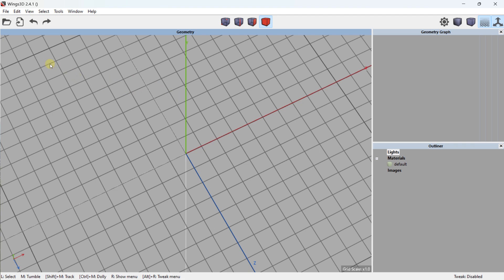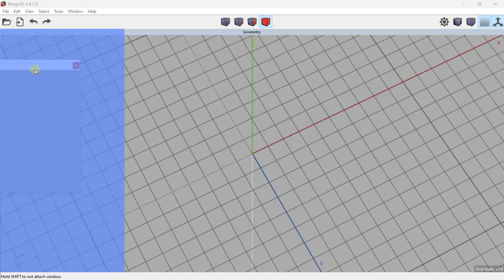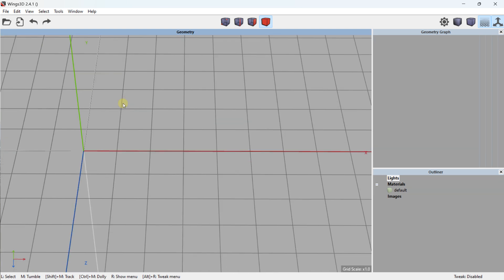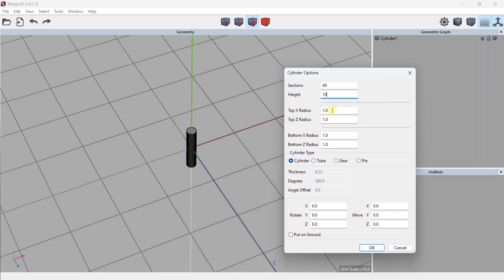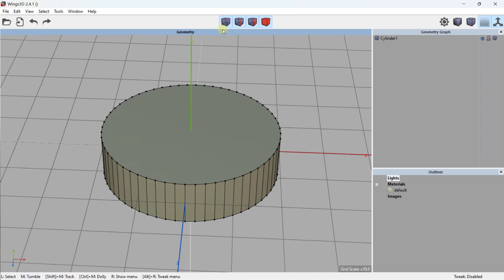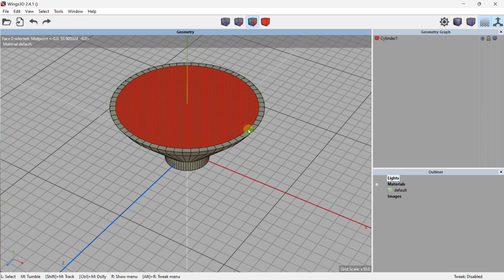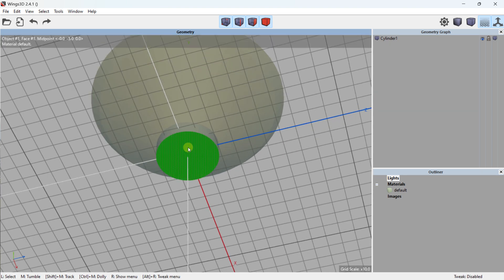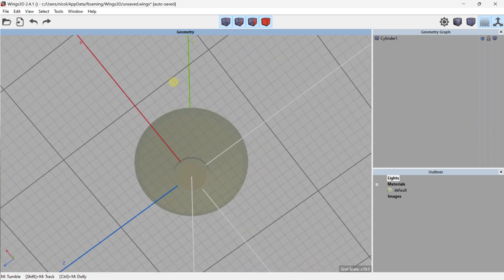Wings 3D introduction 3D modeling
🔵 Description :
Wings 3D is an open source 3D modeling software. It is free and offers many features. It is designed for people who want to create 3D models with ergonomic software that is accessible to beginners. It allows you to work with numerous features such as selections, transformations, extrusions, and materials. The software is suitable for both beginners and those with prior experience in 3D modeling. The course focuses on all the features to optimize models. You can work on parts intended for 3D printing, but you can also create models for presentations.